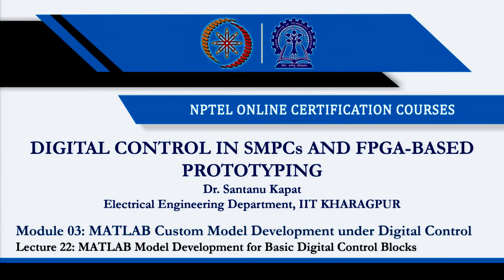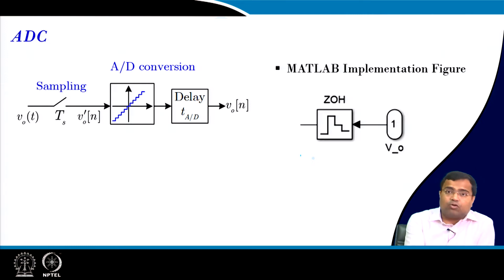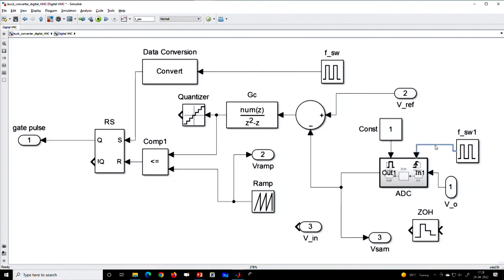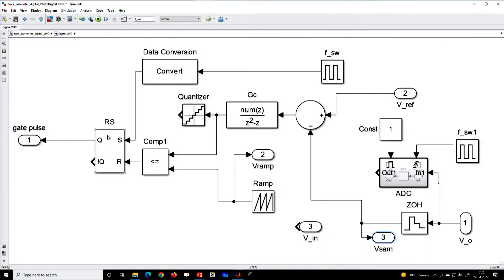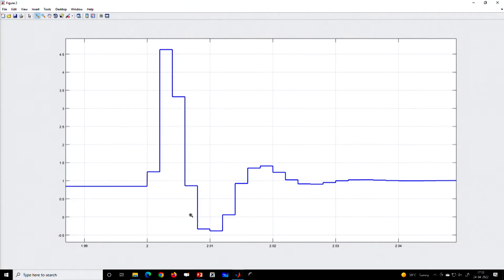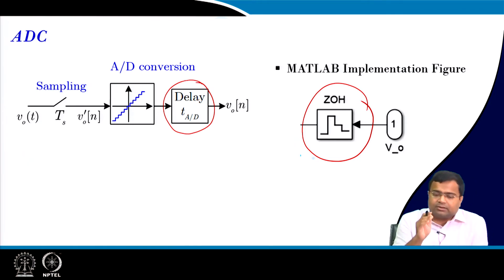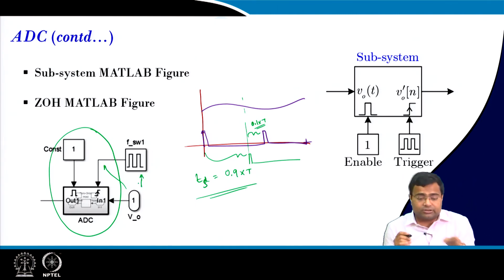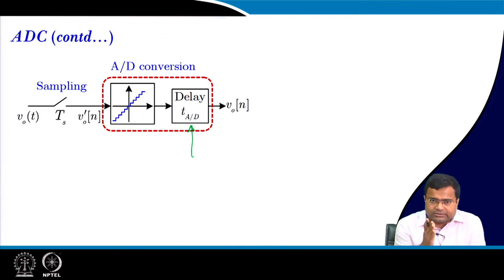Lecture 22: MATLAB Model Development for Basic Digital Control Blocks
1. MATLAB models for analog to digital converter
2. Digital voltage mode control implementation using MATLAB
3. Discrete-time PI and PID controller
4. Performance comparison using analog and digital VMC